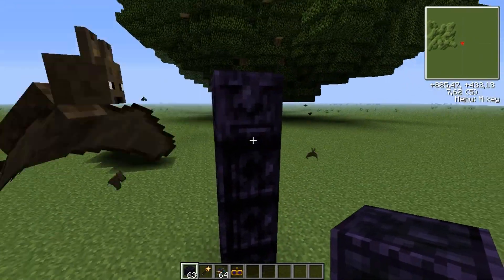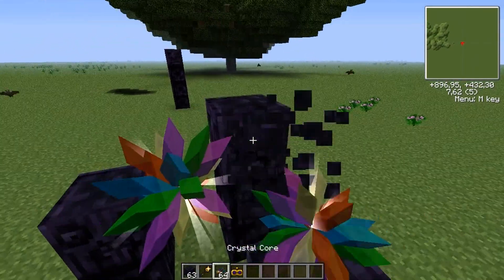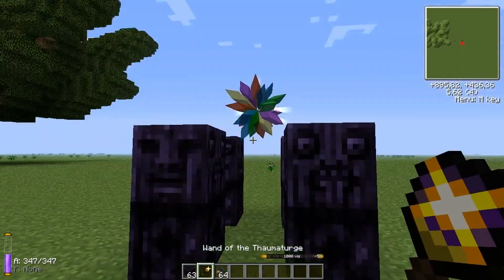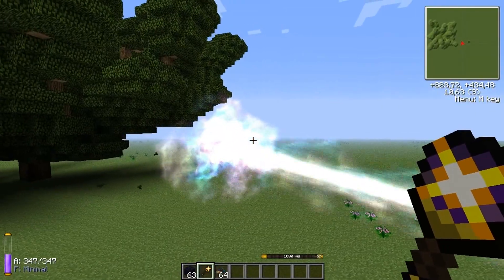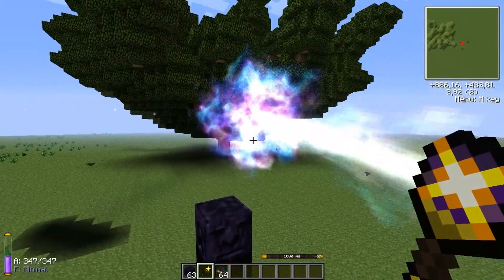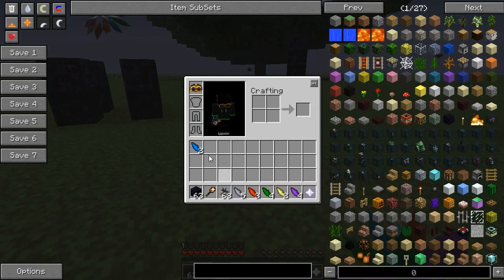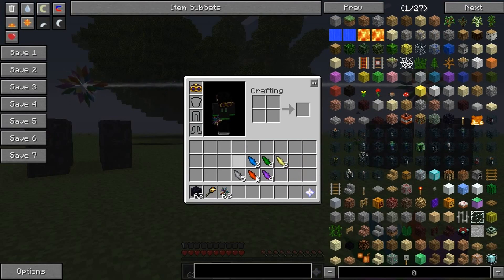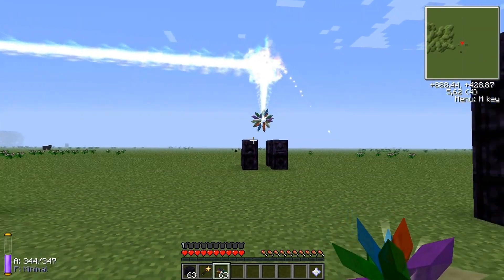Thaumcraft 3 Tutorial, Basic Aura Manipulation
In this video i show you how Crystal Cores work